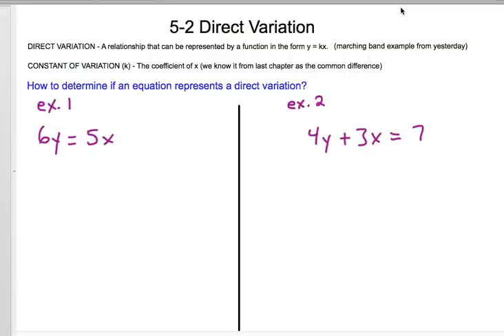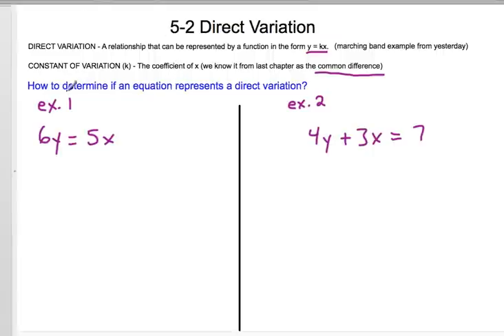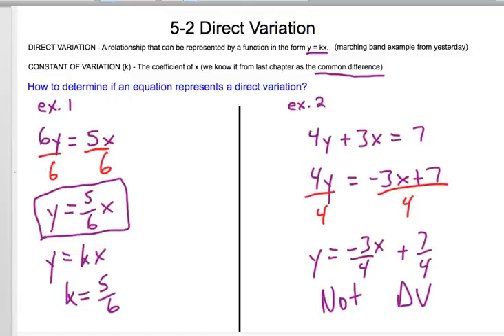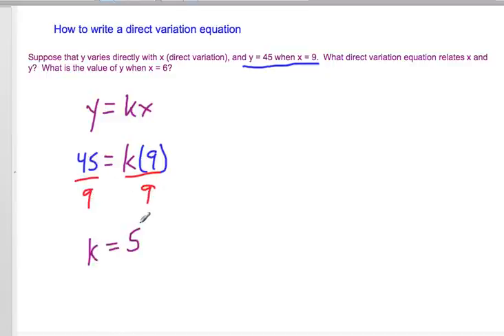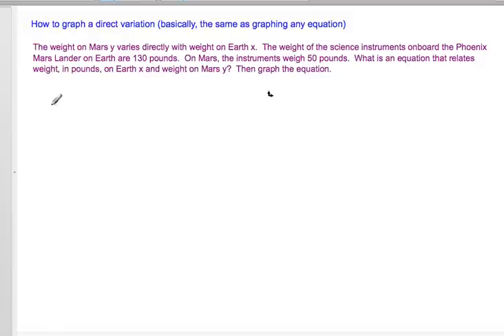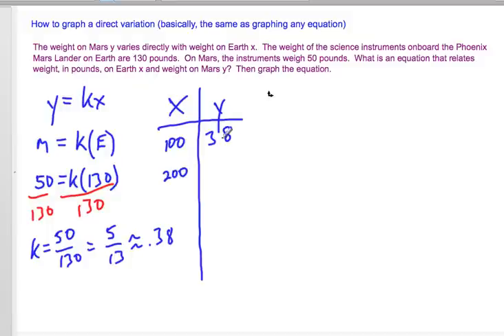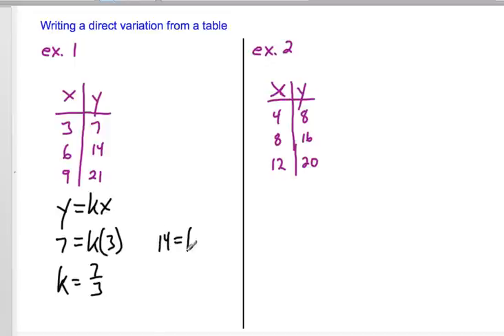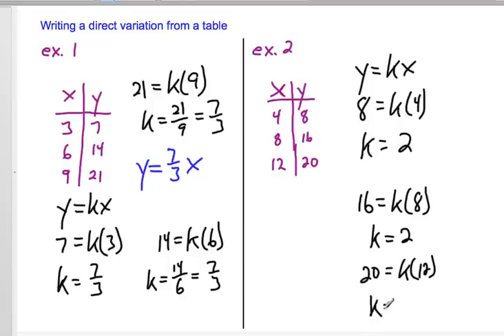8th grade 5-2 Direct Variation.mp4